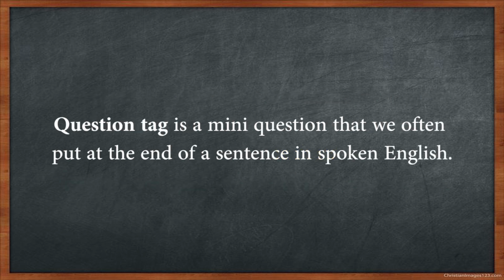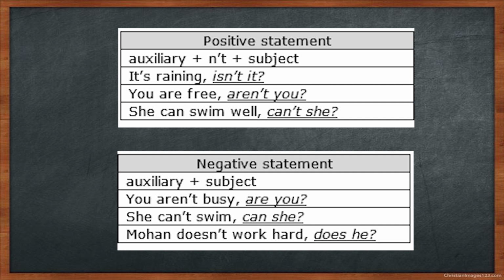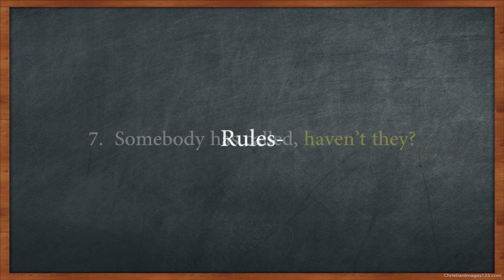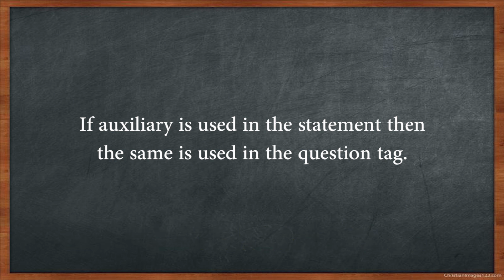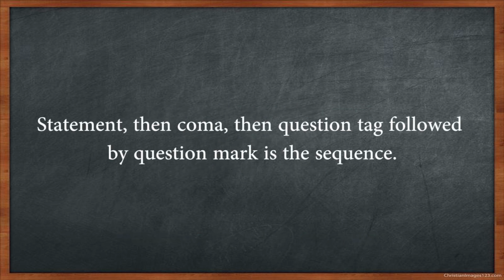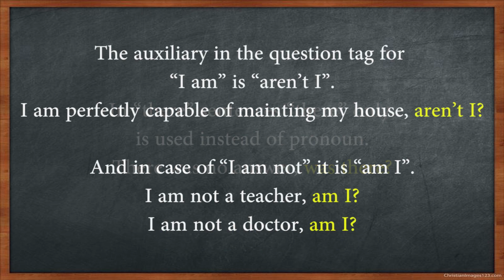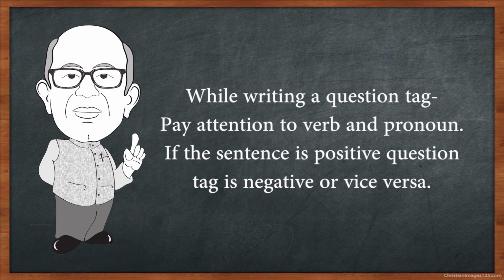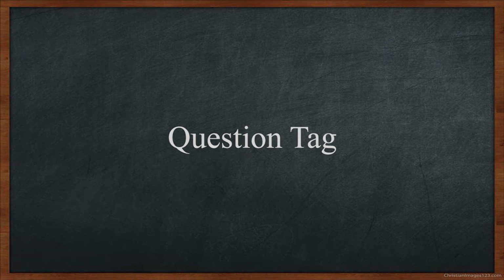Question Tag- 9 simple rules- Learn English grammar with Yugen Academy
In this video you can understand the basic concepts of Question Tag and how to use Question tag in sentences. This video will also help you understand the basic rules and exceptions in the use of question tags. Also understand how to add tag to imperative and "let" sentences and will learn 9 rules of adding question tag.
The video is mainly designed for secondary school students and their examination format.

The book is also available on several other sites and also in Ebook format.